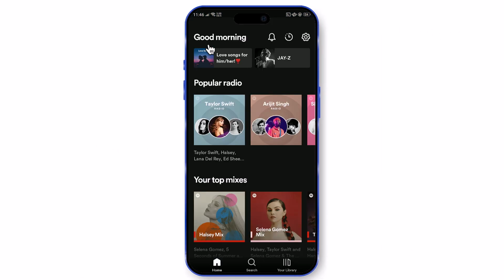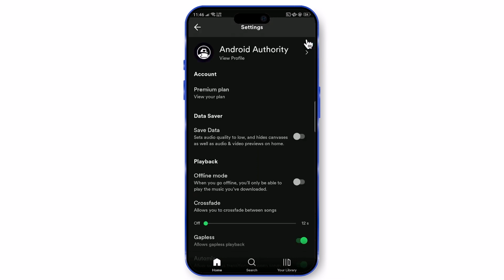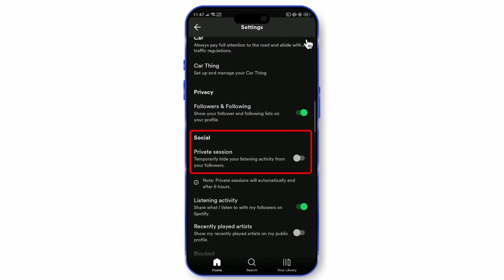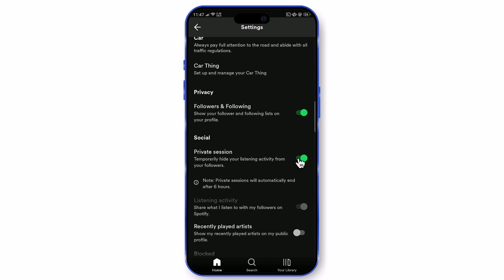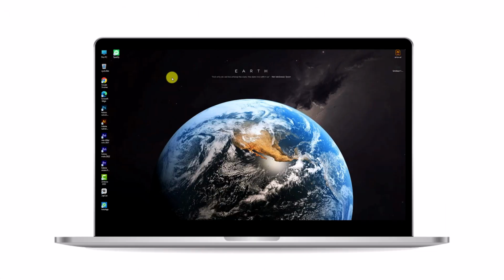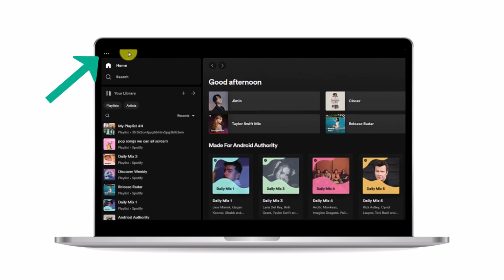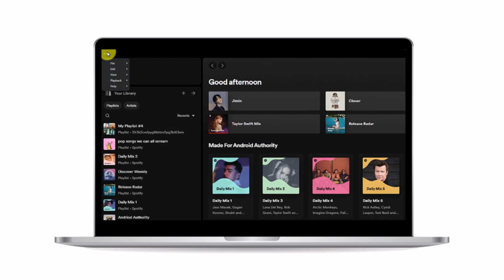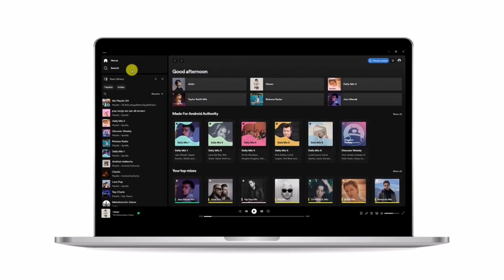How to Enable and Use Spotify private session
In today's tutorial, we'll show you exactly how to enable and use the Spotify private session feature. Whether you're a music lover who wants to keep your guilty pleasures hidden or just someone who enjoys their musical privacy, this guide is for you!

🎶 What is Spotify Private Session? 🎶
Spotify's private session is a fantastic feature that allows you to listen to your favorite tracks without them affecting your public listening activity. When you activate the private session, Spotify won't broadcast your current plays, top tracks, or any playlists you're listening to on your public profile. It's the perfect solution for those moments when you want to explore different music genres or indulge in personal choices without any judgment.

🔐 Enabling Your Private Session 🔐
In this tutorial, we'll take you step-by-step through the process of enabling the private session on both mobile devices and desktop. Whether you use iOS, Android, Windows, or macOS, we've got you covered. Our easy-to-follow instructions will ensure you can enable the private session in no time and enjoy your musical escapades with complete peace of mind.

We'll also share some useful tips and tricks to make the most out of your private session. Learn how to toggle the feature on and off, and how to manage your listening history effectively. We'll show you how to keep your musical preferences to yourself while still enjoying Spotify's fantastic personalized playlists and recommendations.

🎧 Enjoy Music Your Way! 🎧
With Spotify's private session, you can rediscover your music library, listen to that one catchy song on repeat, or even experiment with new artists without worrying about it showing up in your shared playlists. Take control of your musical journey, and let your playlist be your personal sanctuary.

Let them know how they can enjoy the private session feature on Spotify and unlock a whole new level of musical freedom.

If you enjoy our content and want to see more helpful tutorials and tech-related guides, make sure to hit that "Like" button, subscribe to our channel, and hit the notification bell so you won't miss any future updates. If you have any questions or suggestions, drop them in the comment section below, and we'll be happy to help.

Thanks for tuning in, and we look forward to helping you master your digital experience with more exciting content coming your way soon!